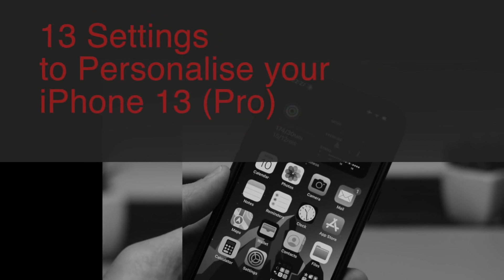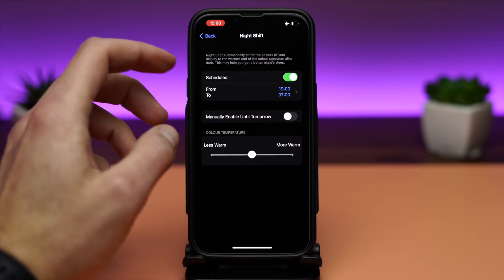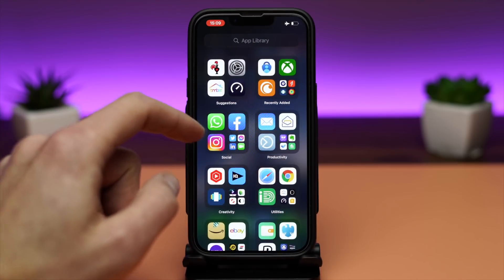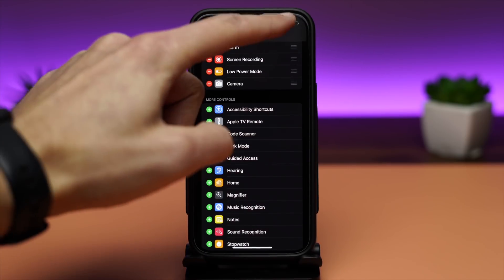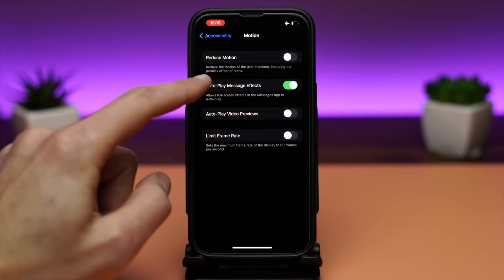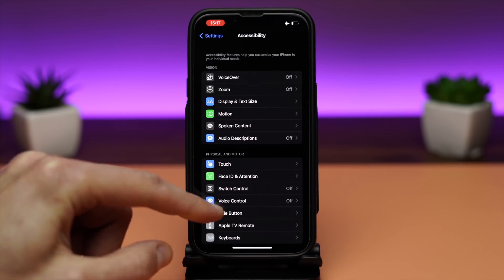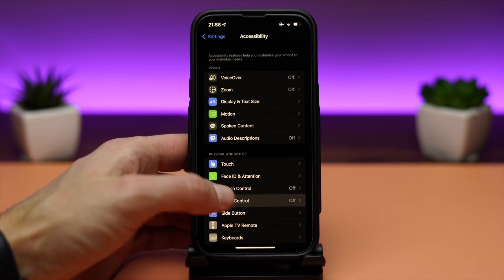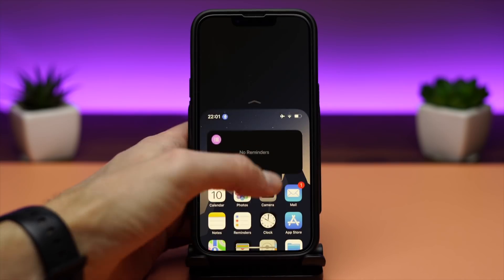13 Settings to Personalise your iPhone 13 (Tips & Tricks for 2022)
Here are 13 settings you should look into when you get your new iPhone 13 Pro. These work with all the iPhone 13 lineup but also with older versions.

Check this product on Amazon UK ➡️ /// or on Amazon US ➡️

00:00 - Intro
00:14 - Dark Mode
00:53 - Night Shift
01:25 - App Library
02:24 - Control Centre
02:53 - Safari search bar
03:24 - Increase Contrast
03:45 - Reduce Motion
04:15 - Limit Frame Rate
04:51 - Back Tap
05:11 - Directions in real world
05:31 - Siri on screen
05:56 - Custom Voice Control
06:35 - Reachability
07:03 - Outro

My Gear:
Main Camera: Sony a7 III - UK ➡️ /// US ➡️
Microphone: Deity V-Mic D3 Pro - UK ➡️ /// US ➡️
Lavalier mic: Boya BY-M1- UK ➡️ /// US ➡️